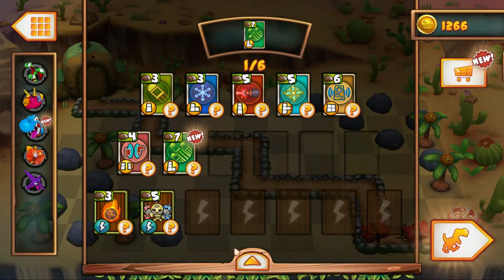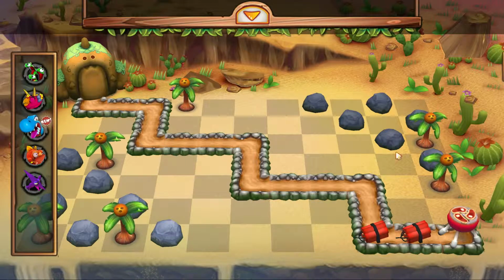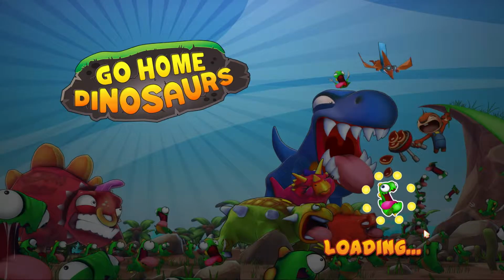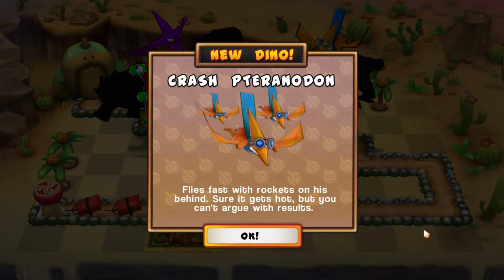Lets Play Go Home Dinosaurs Episode 7 - Dino Splosion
Welcome to Go Home Dinosaurs a game where you play as a Squirrel, Who wants to defend his BBQ!

Todd Rex wants steak. Todd Rex wants YOUR steak. Are you gonna let him take it? No way! Go Home, Dinosaurs!

Prevent hordes of marauding Dinos from crashing your party in the world's premier BBQ defense simulator! Unlock powerful towers that act like little weaponized puzzle pieces. Take control of a rock-throwing, coconut-gathering gopher and build your battlefield to keep those Dinos at bay. With adorable characters, intense strategy, and mouse-only controls Go Home Dinosaurs is accessible enough for kids and challenging enough for adults. It's a game truly everyone will love!